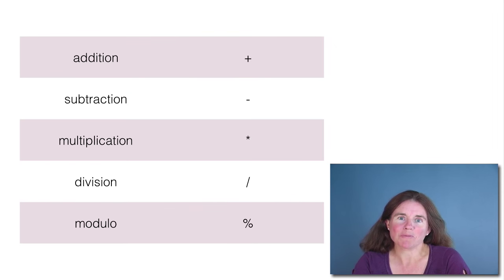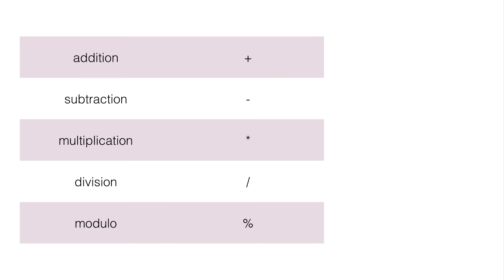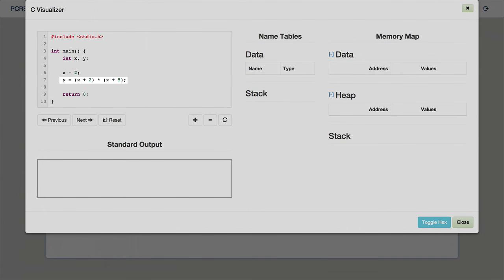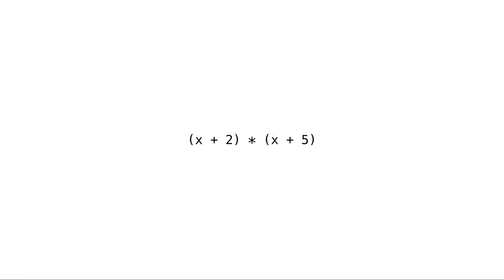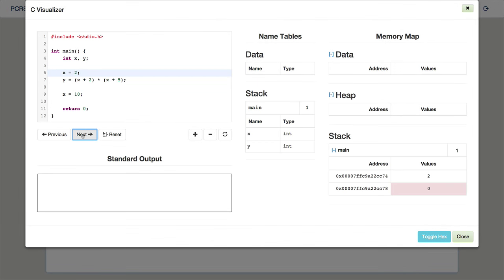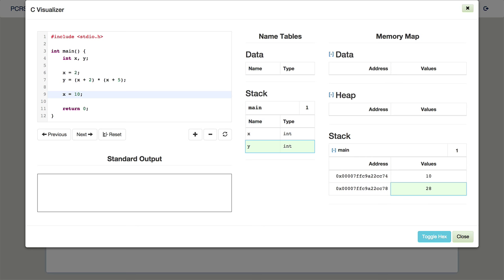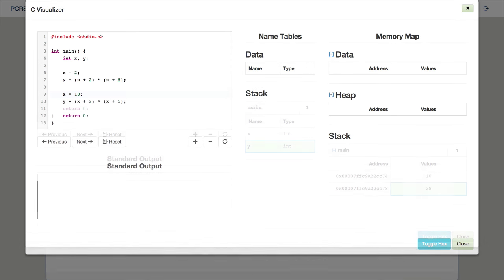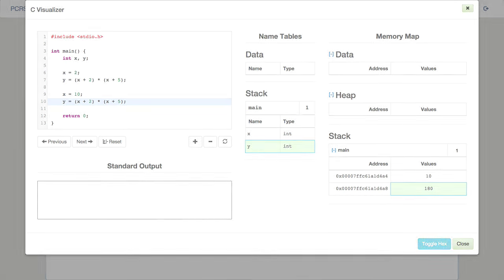Types, Variables and Assignment Statements Video 3: Using Variables in Expressions